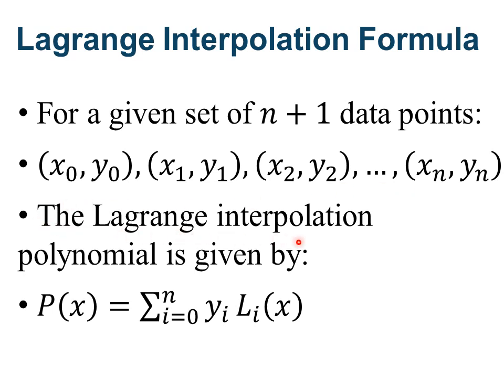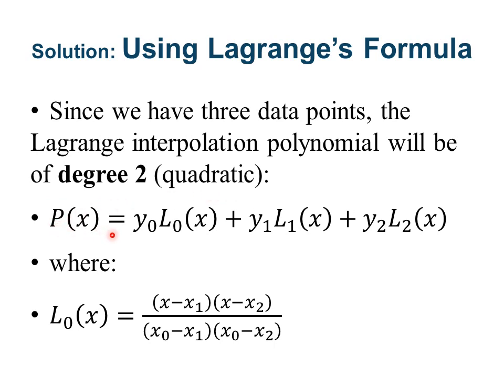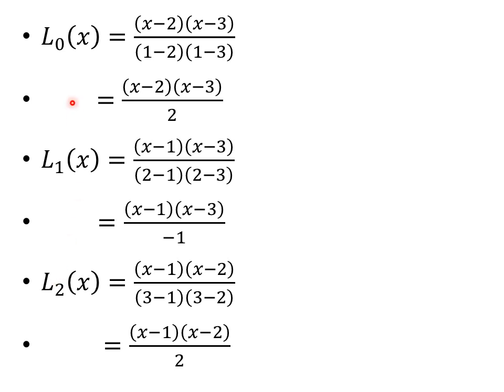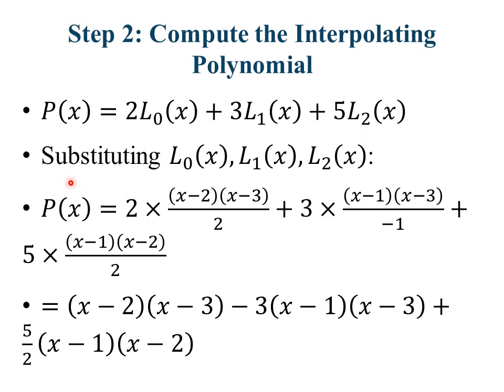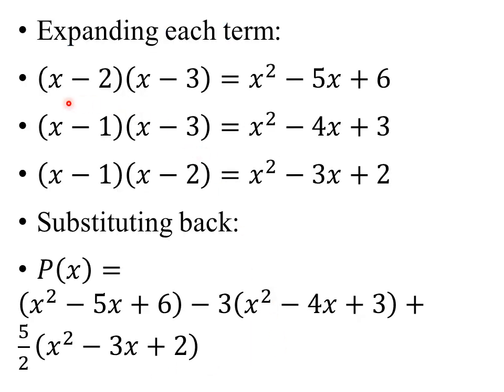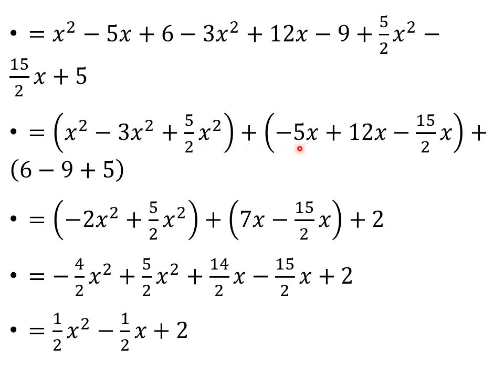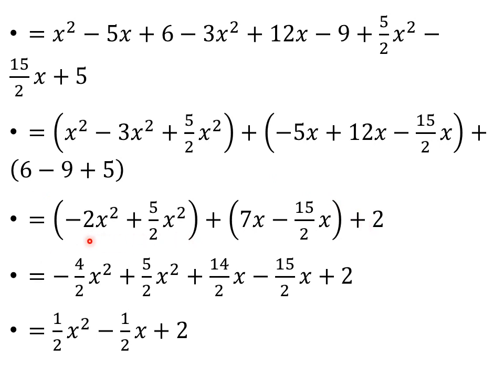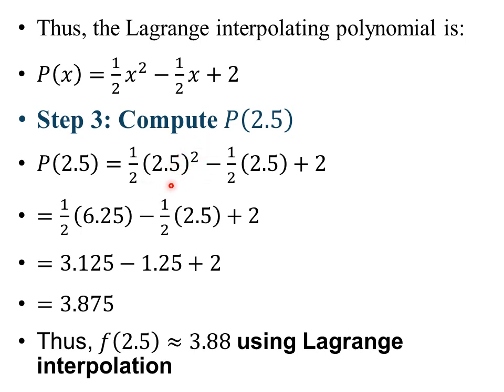Lagrange's interpolation techniques / lagrange method in english / Lagrange method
Lagrange's interpolation techniques lagrange methods

solution by the method of lagrange multipliers,
lagrange's method engineering mathematics by gateway classes,
lagrange method example,
lagrange method explained

Lagrange interpolation techniques
Lagrange's interpolation
interpolations technique
Numerical methods
numerical analysis